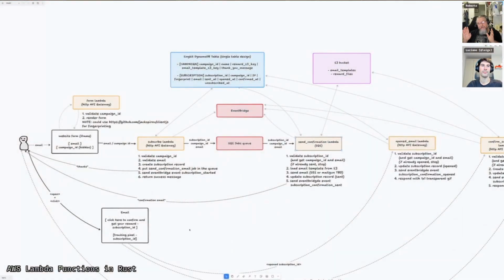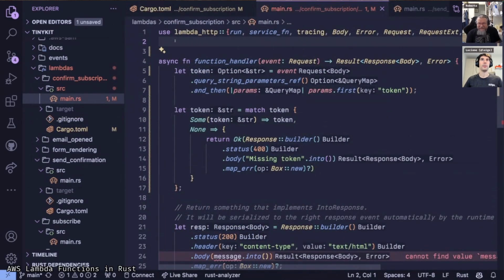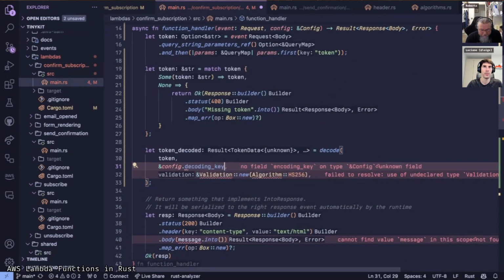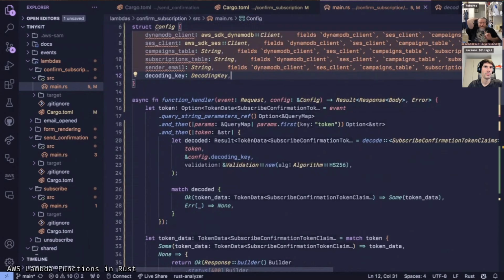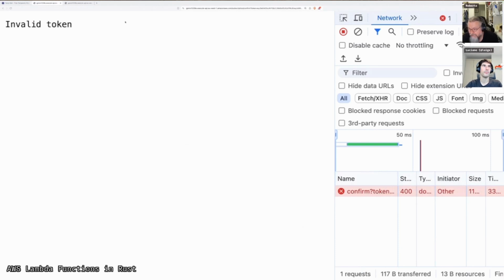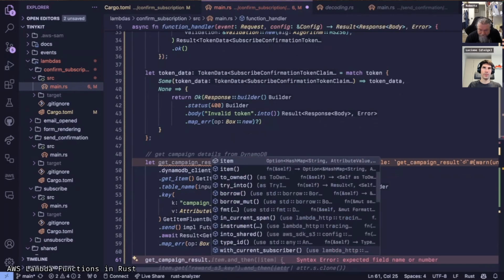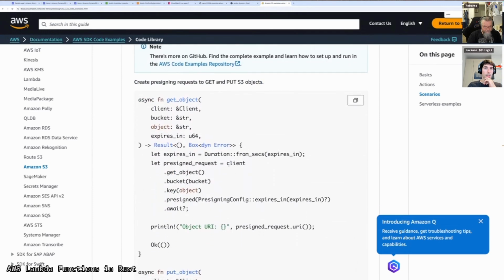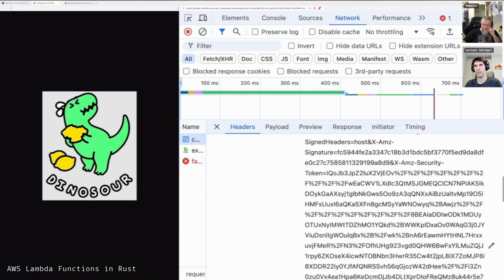Building Tinykit: a simple lead generation app on AWS Serverless with Rust - Part 7